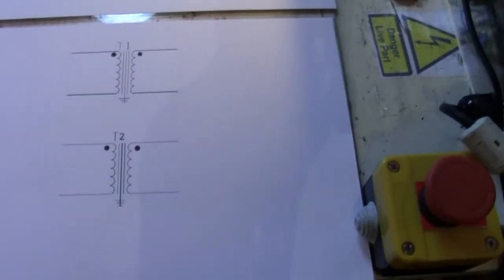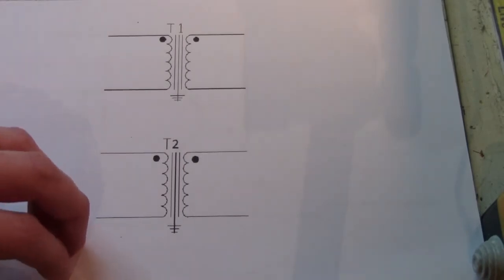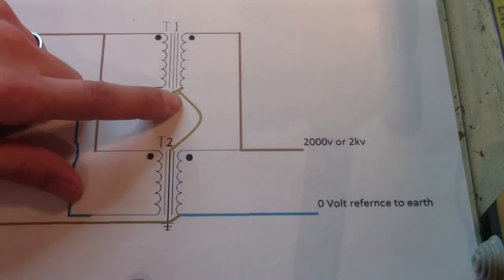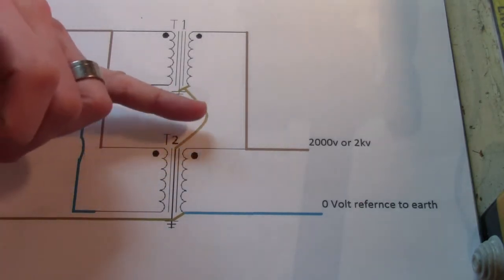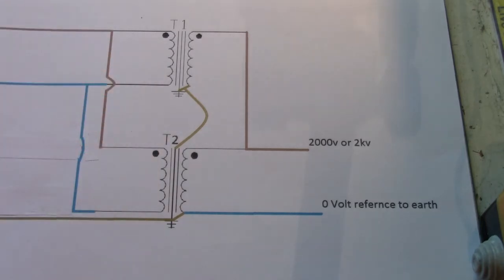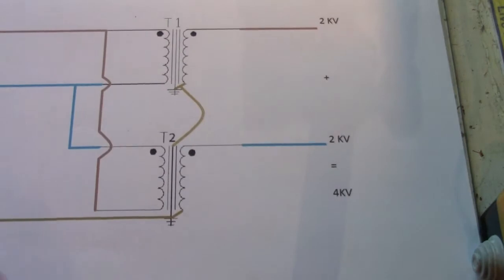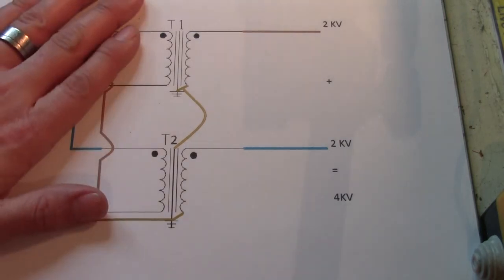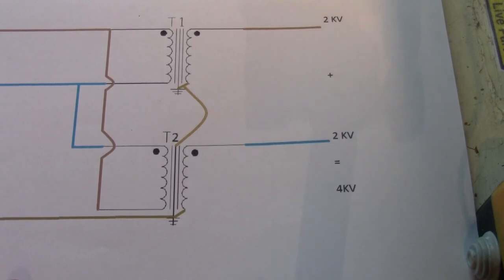MOT's EXPLAINED ON PAPER ..READ DESCRIPTION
MOT's OUT OF PHASE PICTURE